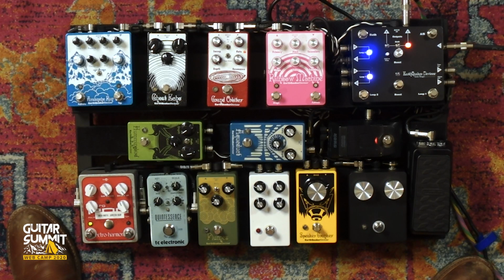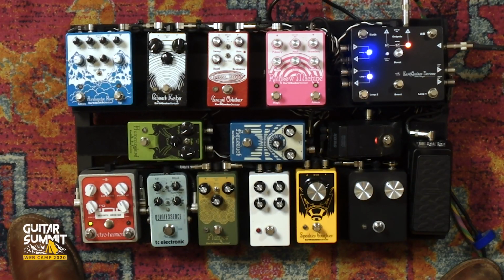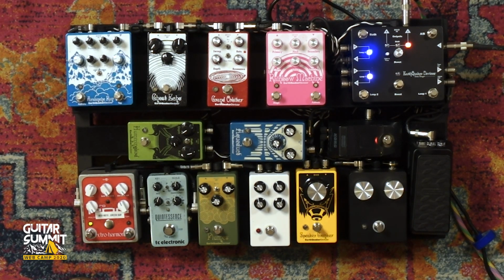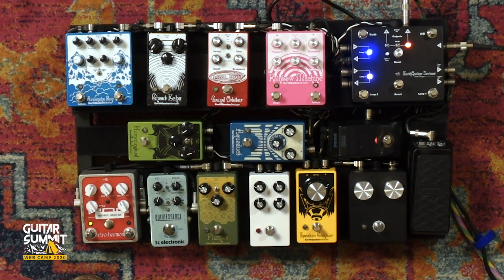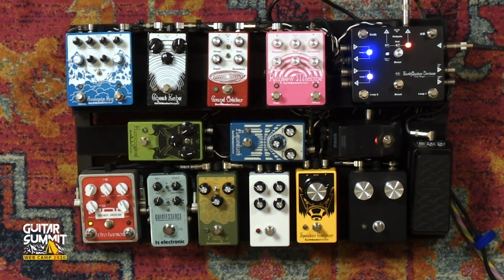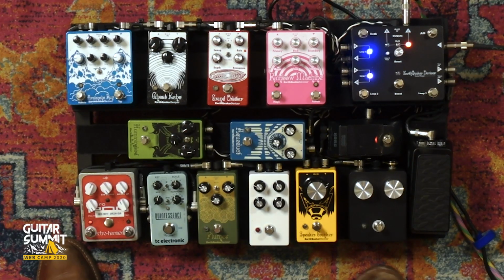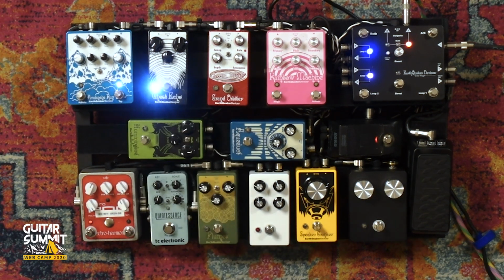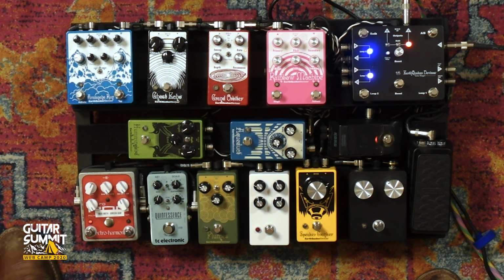Jamie Stillman from Earthquaker Devices: My personal Pedalboard @ Guitar Summit Web Camp 2020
Jamie Stillman von Earthquaker Devices stellt euch sein persönliches Pedalboard vor und demonstriert die verschiedenen Sound-Kombinationen.

ENGL:
Jamie Stillman from Earthquaker Devices introduces you to his personal pedalboard and demonstrates the different sound combinations.